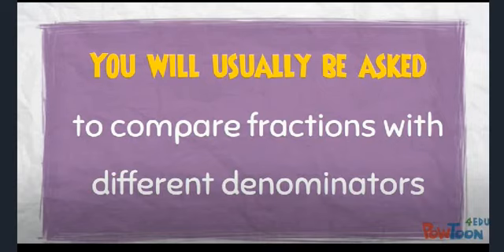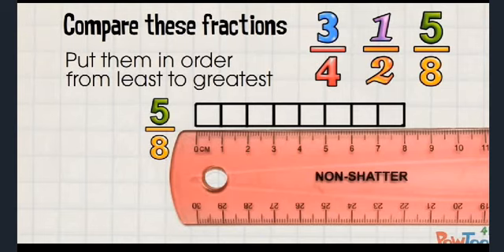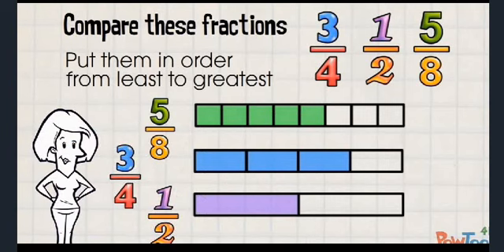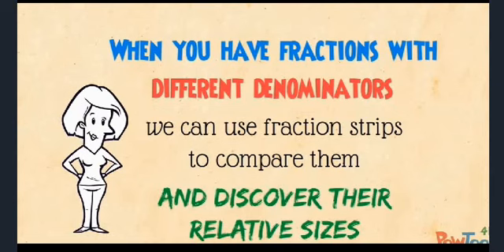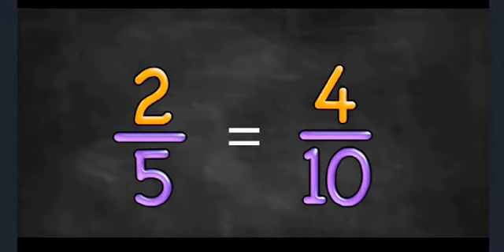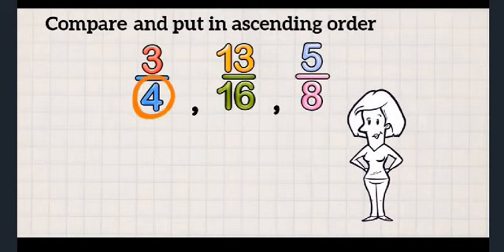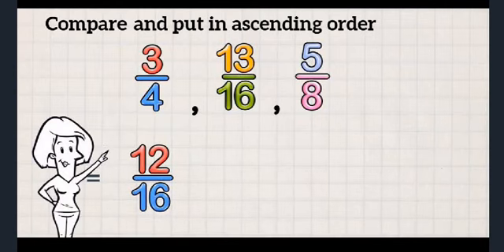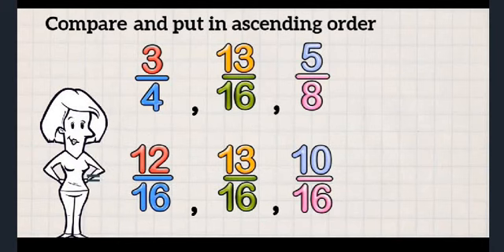Comparing and Ordering Fractions - Grade 3